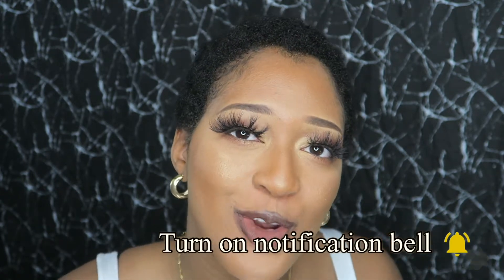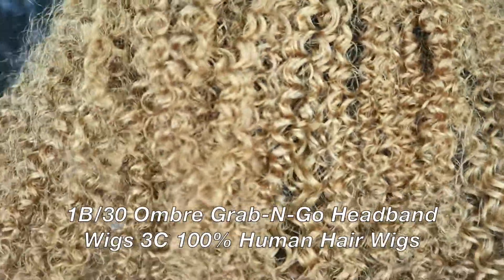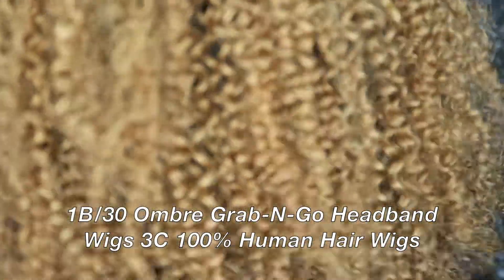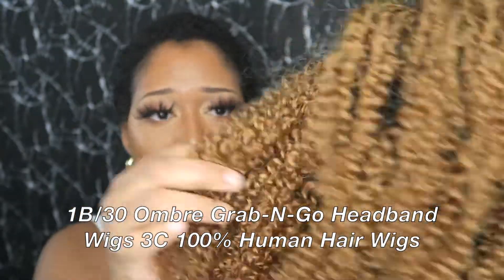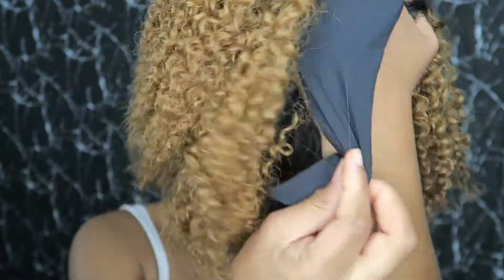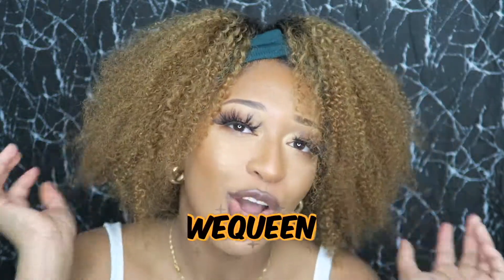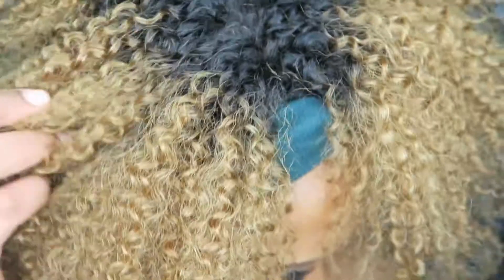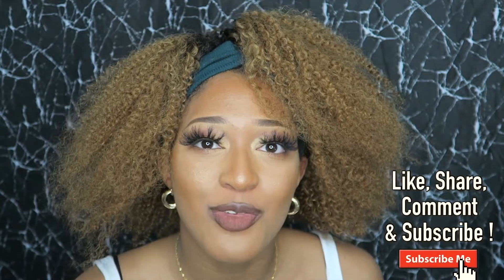GORGEOUS 1B/30 OMBRÉ HEADBAND WIG REVIEW + 5 HAIRSTYLE WAYS | FT. WEQUEEN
I enjoy making beauty and fashion videos. For today, I hope you enjoy this WEQUEEN 1B/30 Ombre Grab-N-Go Headband 3C 100% Human Hair Wig Install and Review. Unit is 14 inches. I also made some easy hairstyles ways for the headband wig. ❤️

* Contact company's IG,YTB,FB@wequeen.
OTHER HEADBAND WIGS LINK:
+ 100% Hand Braided Twist Braids Cornrow Ombre 13x5 Glueless Braided Lace Wig

+ [Pre-sale]1B Grab-N-Go Headband Wigs 3C 100% Human Hair Wigs

+ Pre-sale] #4/27 Grab-N-Go Headband Wigs Highlight Straight Bob 100% Human Hair Wigs